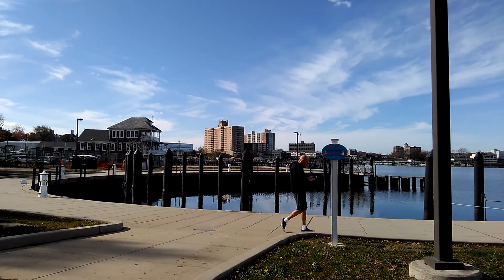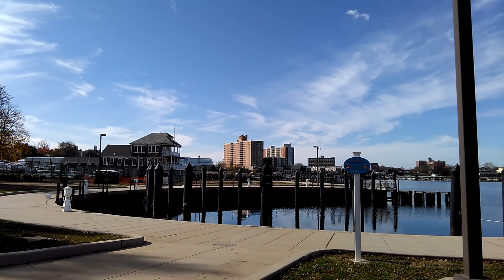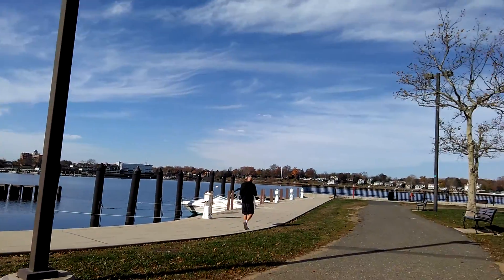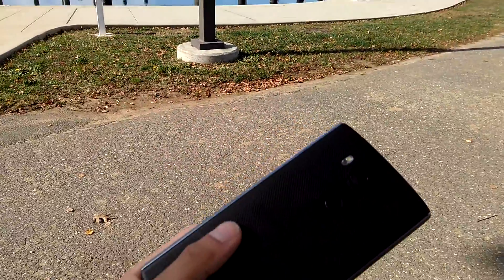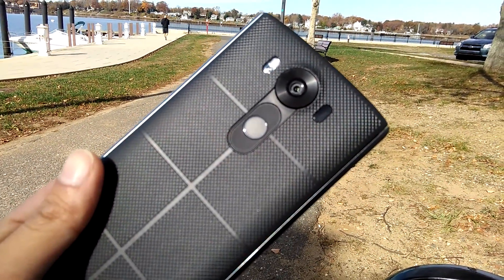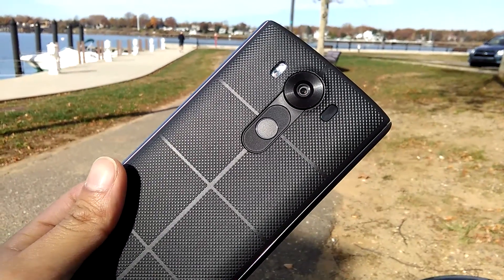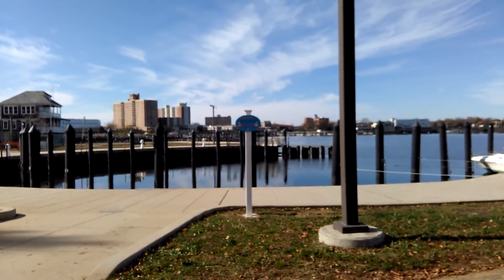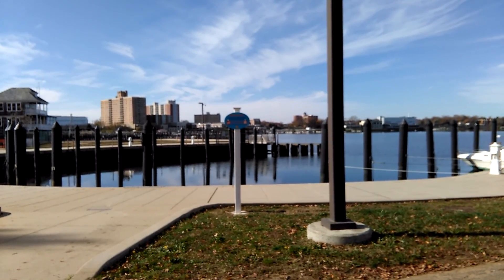BLU Studio 7.0 LTE 1080p Sample Video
This is a sample video taken with the BLU Studio 7 0 LTE.